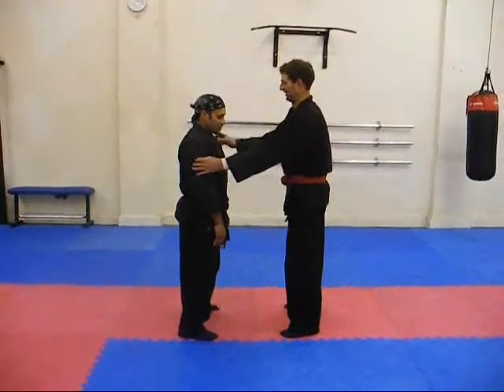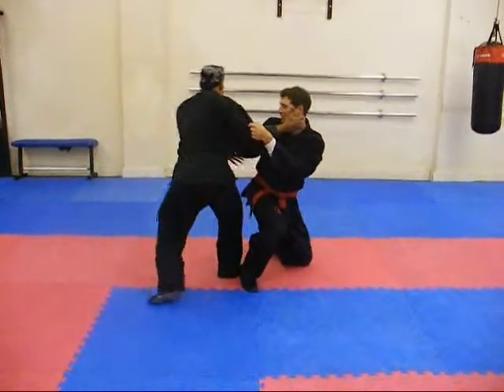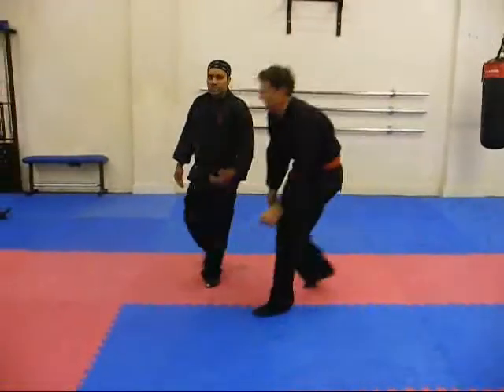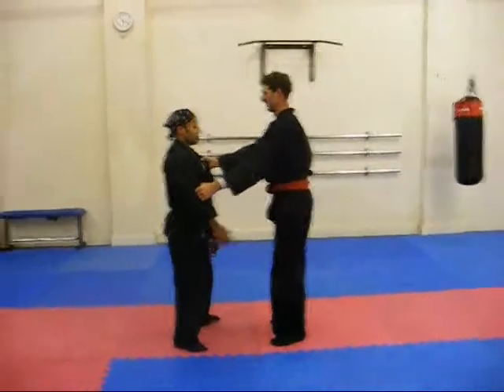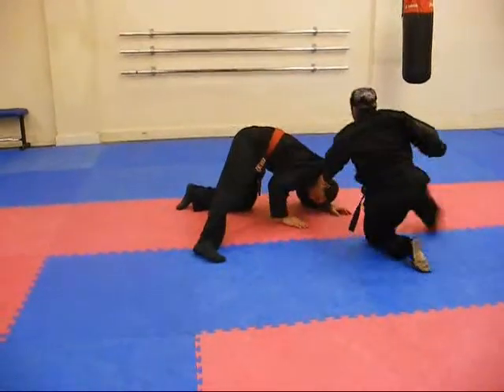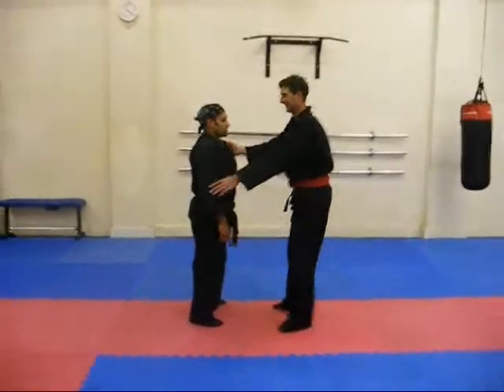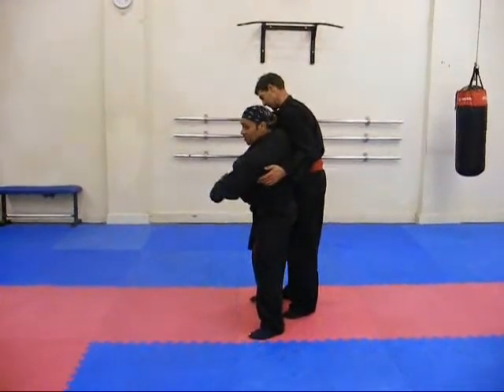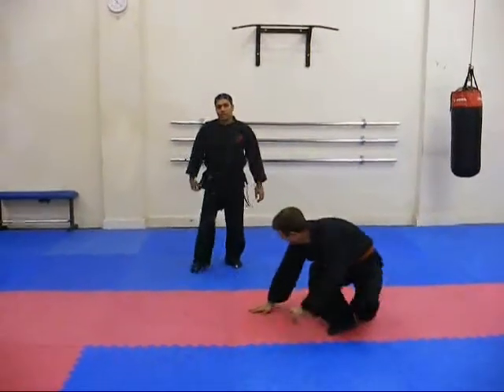Nichigeki 1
This is the first in a series of online instruction of the shindenfudoryu technique nichigeki